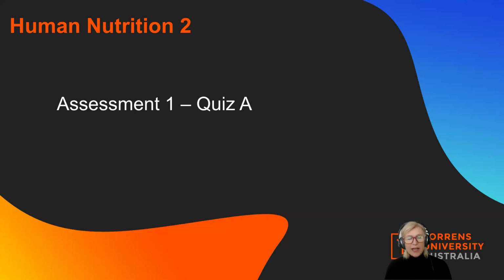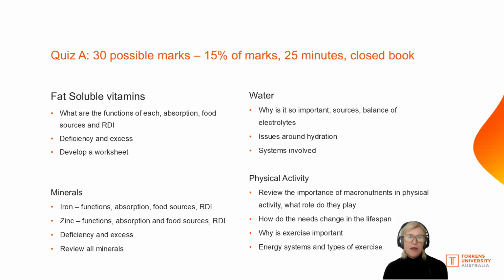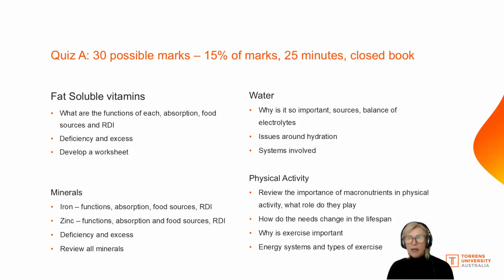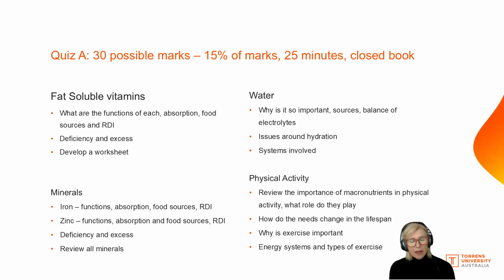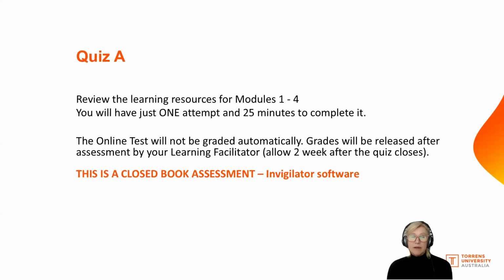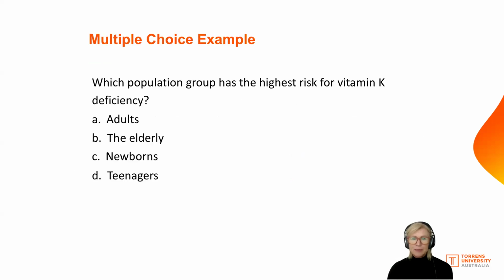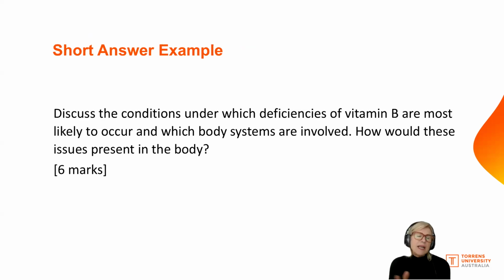NUTR2002A A1A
Human Nutrition 2 - NUTR2002A
Assessment 1A revision clip 2024